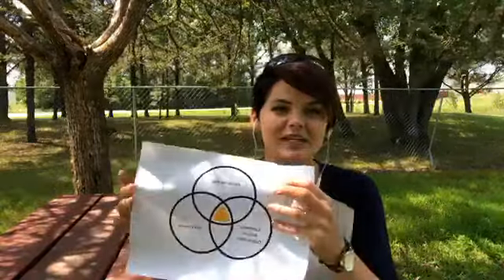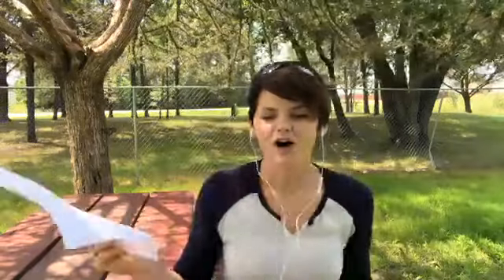Working around distractions: Focus and Engagement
Teaching our service dogs to focus around distractions is one of the hardest and most important things we'll do.  What do we mean by focus and how do we get it?  That's what we're talking about in this video.